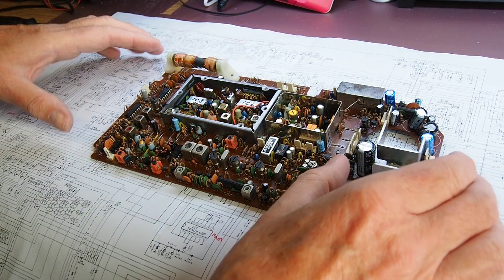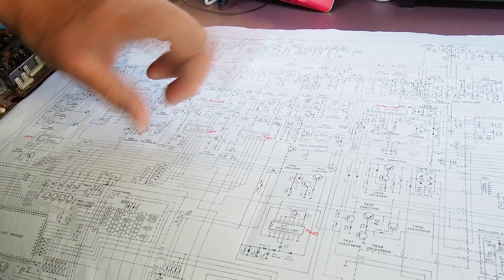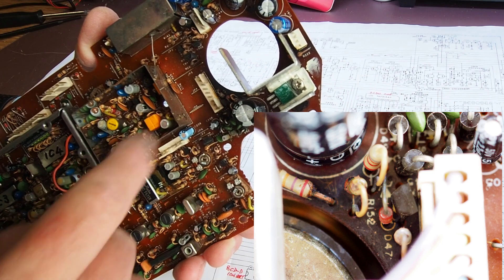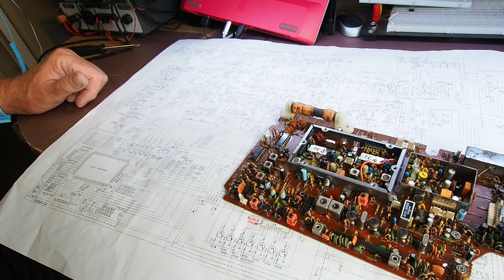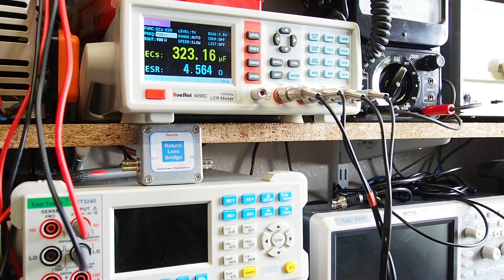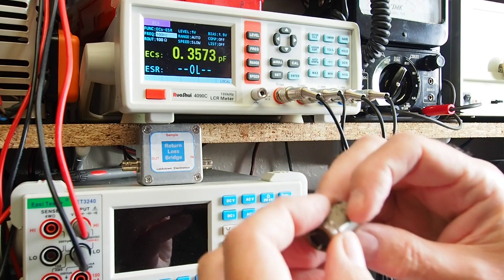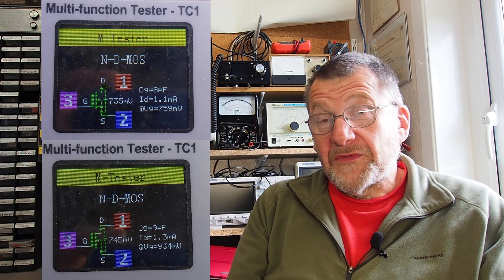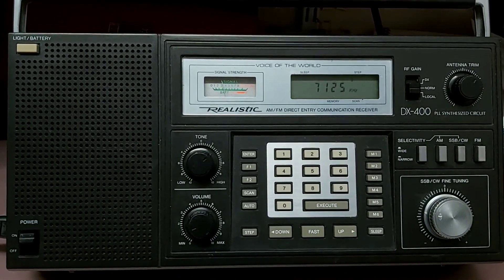Radio Shack / Tandy Receiver - Realistic DX 400 - Repair #088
#088 – Radio Shack/Tandy Realistic DX-400 Repair.

Replacing the AM/SSB front end MOSFET in the mid 80’s receiver.

Sadly the Tandy name disappeared from the UK around the turn of the millennium.

Its HQ was at Bilston Road, Wednesbury in the West Midlands – Significant to me because Wednesbury was the place I was born and raised!